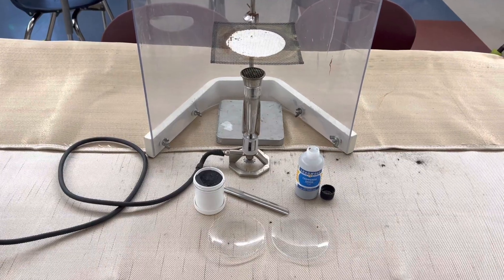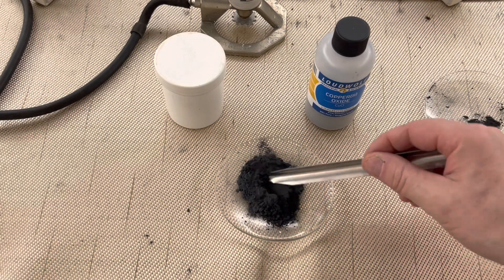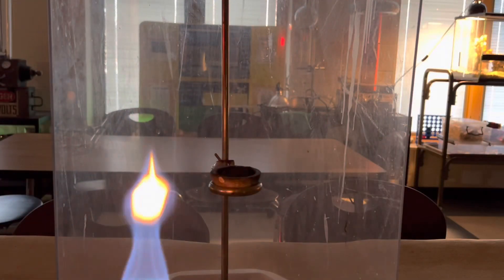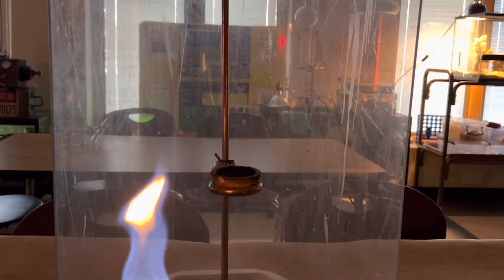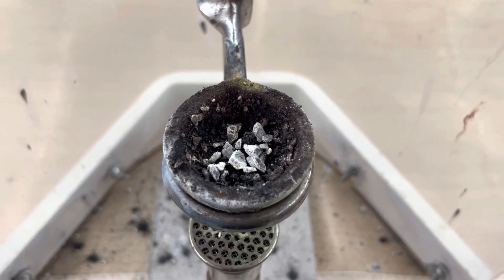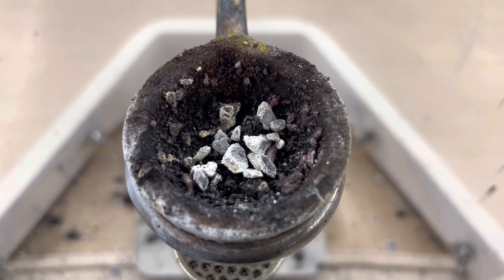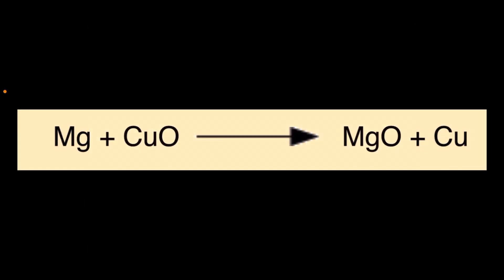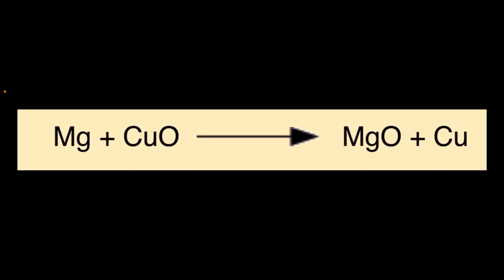Redox of Magnesium & Copper Oxide in RamZland!🔥 Mg + CuO → MgO + Cu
Keith Ramsey explains the exothermic reaction between copper oxide and magnesium. Bridgeport Elementary of the MSD of Wayne Township is a STEM certified public school.